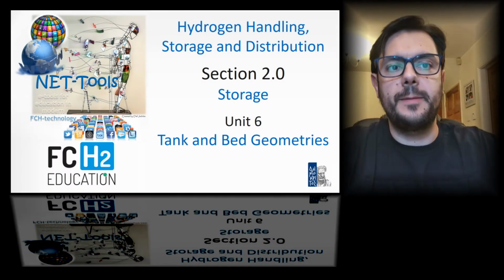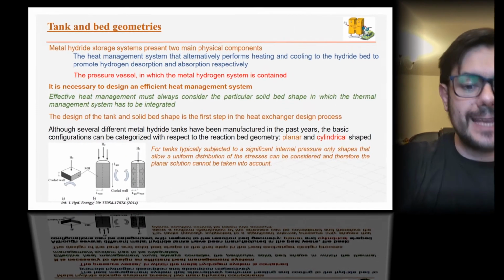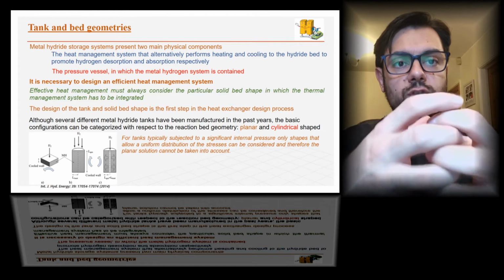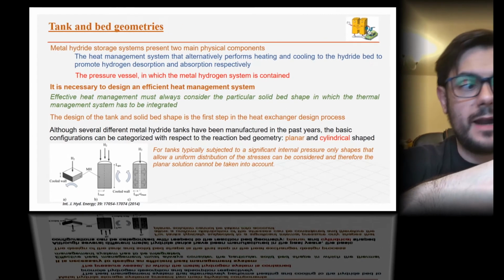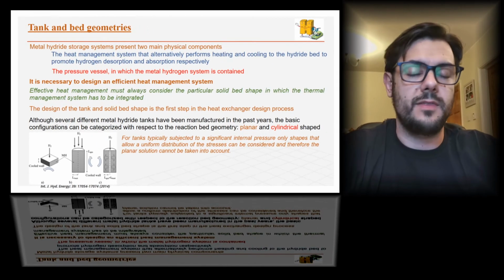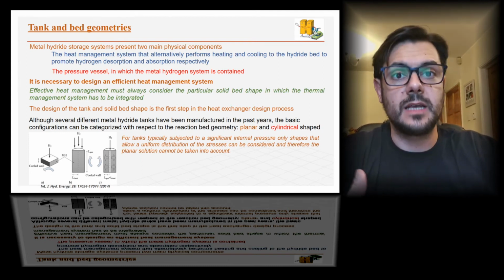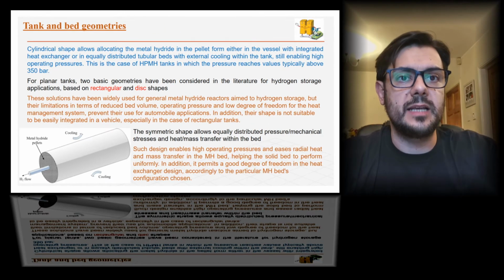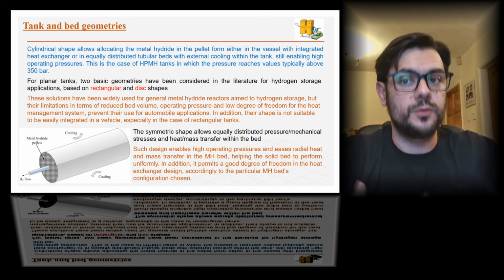2.6 Tank Bed and Geometries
This video is part of a MOOC on Hydrogen Reuse developed during the NET-Tools Project supported by the European Union’s Horizon 2020 research and innovation program, Hydrogen Europe and Hydrogen Europe research.